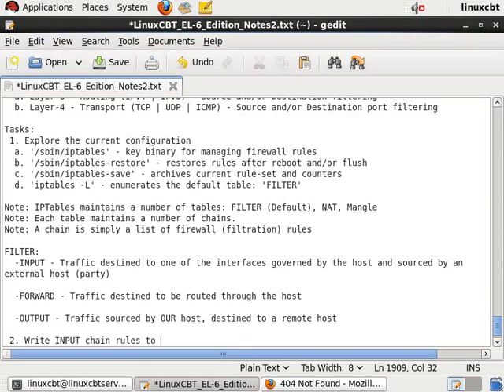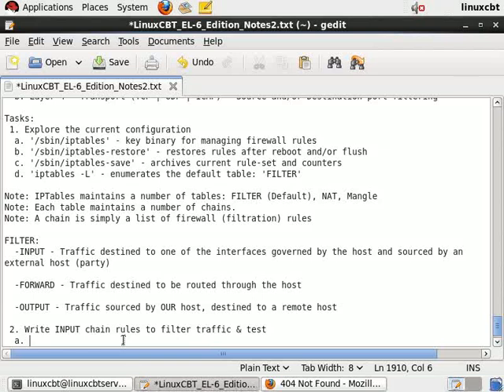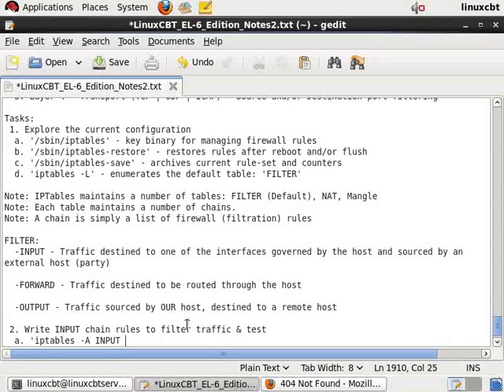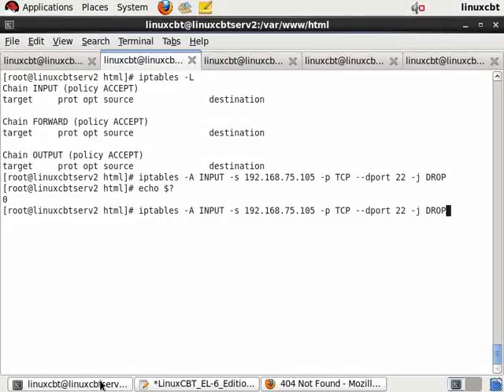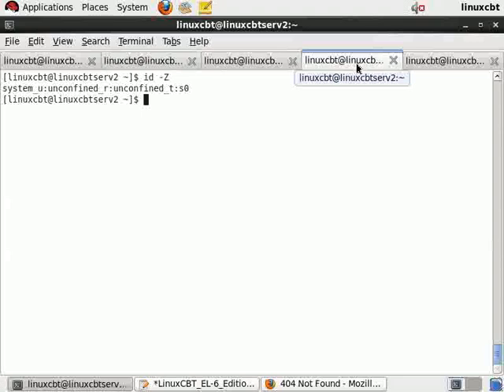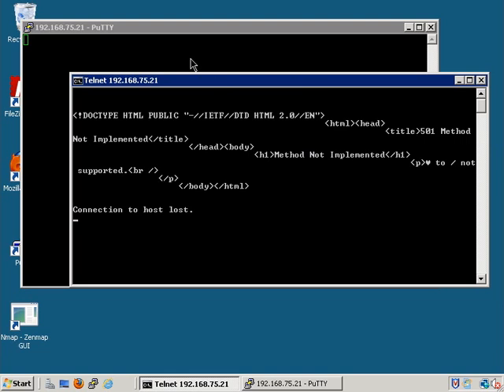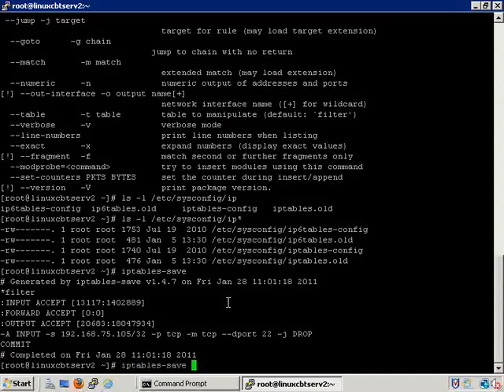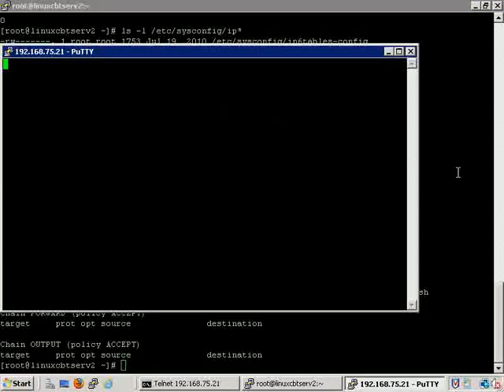RHEL-6- IP Table 4 part-2